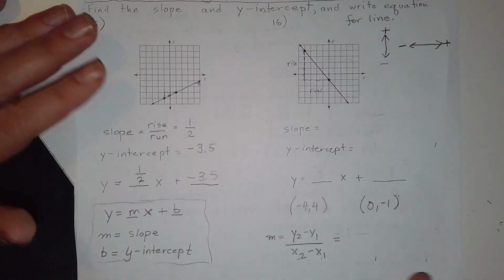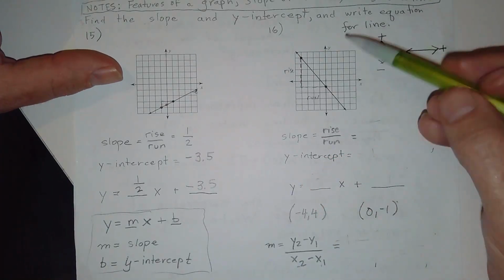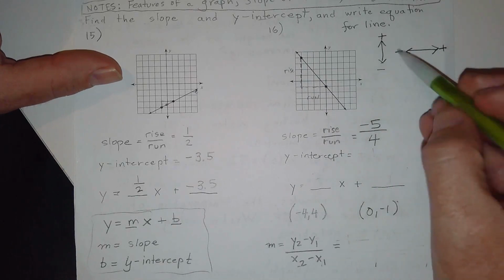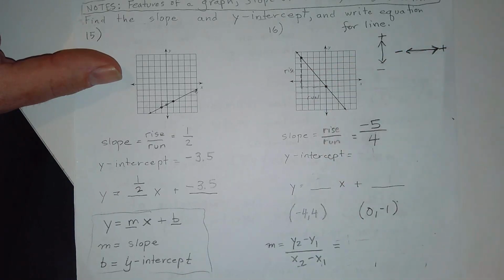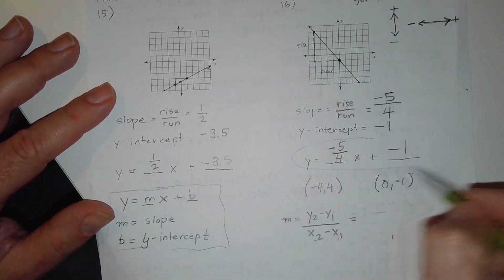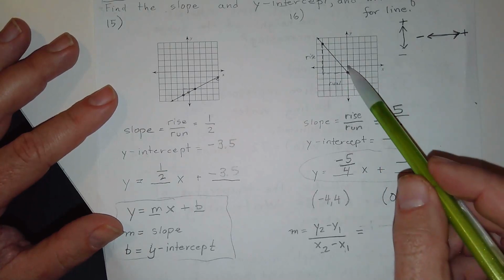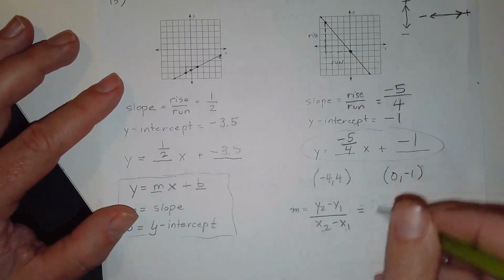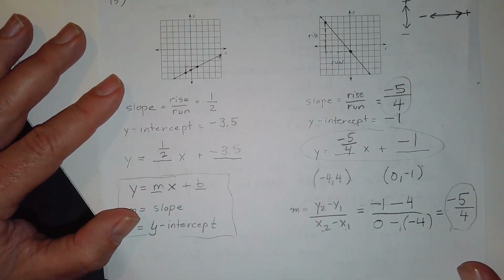Question 16 Functions Practice Test